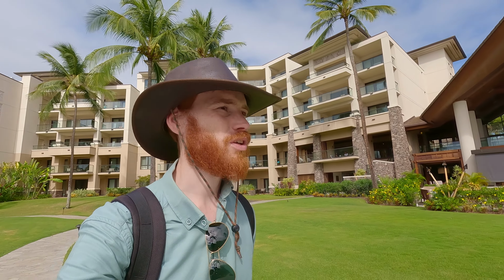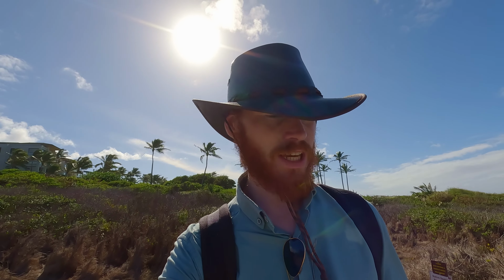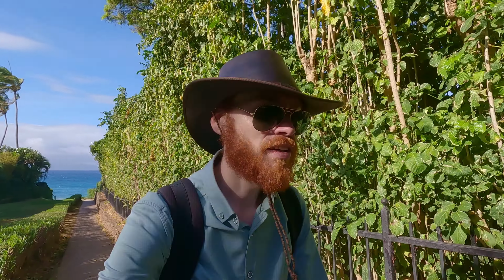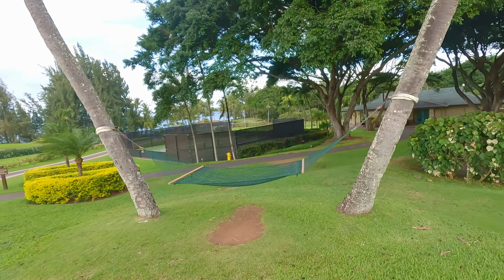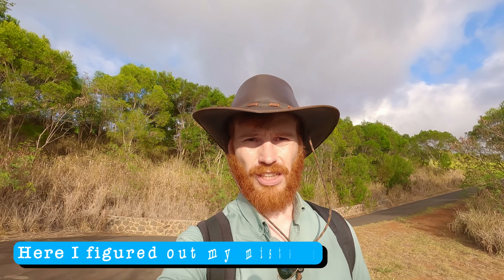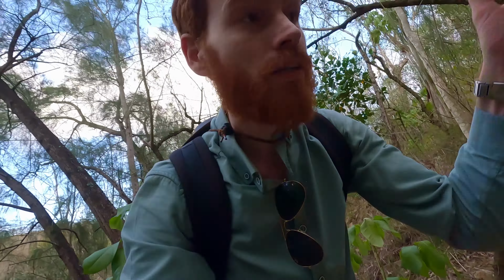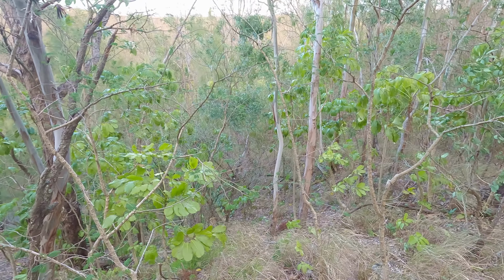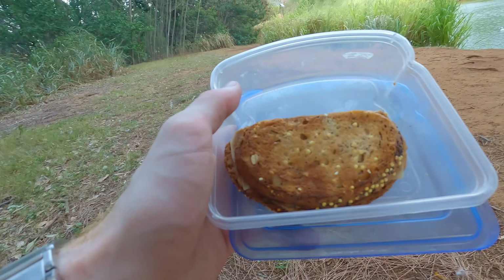Maui hikes, is this the "easiest" hiking area around? The diverse Kapalua regio, not only resorts!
Aloha! Welcome back again! This episode we will finally explore the western side of Maui, to see what this has to offer. This area is generally fileld with resorts so it will not be very adventurous but don't let it hold you back!

You can have coffee or a drink at one moment and the next go on a coastal walk to see rugged cliffs and feasty seas, from where you then stumble upon ancient Hawaiian burial grounds or weddings.

Take a break in a hammock and go on another hike! But maybe not how I did it haha. All these hikes are family and elederly friendly.

Let me know what you think of this hike and if you ever did it.

Follow my adventures and together we will all become a little less clueless travellers!

00:00 Intro
00:17 Getting a coffee first
01:11 Starting the coastal trail
07:13 Stumbling on a wedding venue
07:51 Hawaiian history/ burial grounds
10:06 Hammock time!
11:52 Trying out another trail
14:33 Fire hazard warning
15:24 Being lost and trying to find the trail
18:58 Finding the trail finally!
20:58 Surprised by wild boars
21:44 Finding the duck pond
24:25 Hiking back to the car